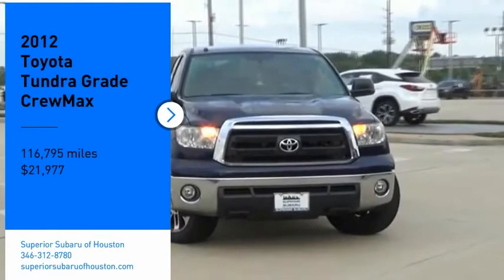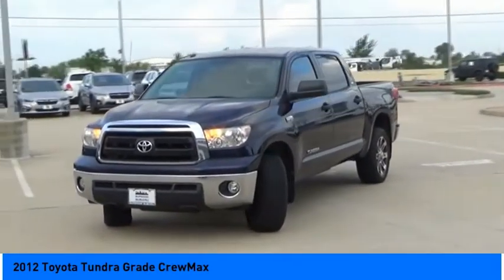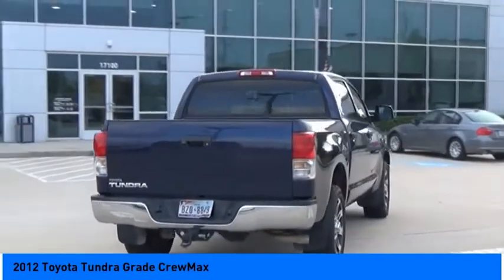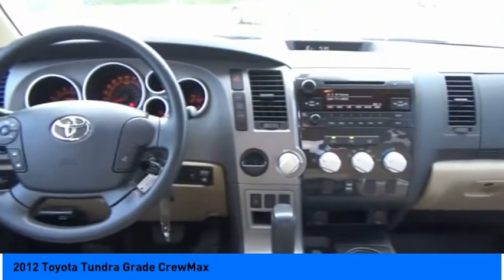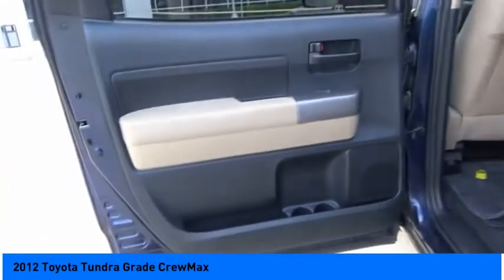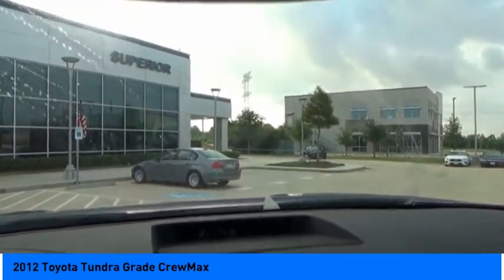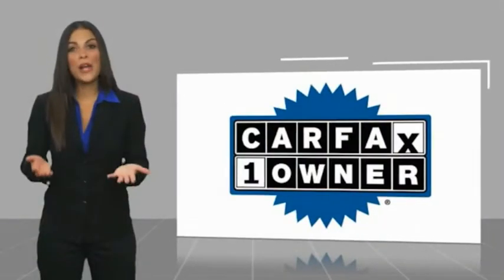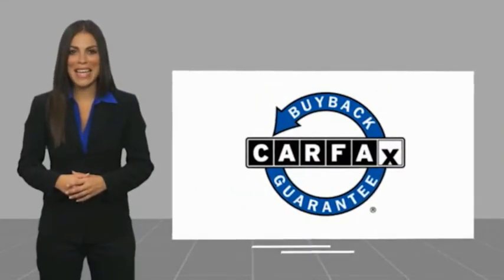2012 Toyota Tundra Jersey Village TX S6324A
2012 Toyota Tundra Grade CrewMax

NOW OPEN! TO KEEP YOU SAFE, DELIVERY AVAILABLE! BUY ONLINE-TEXT-EMAIL-CHAT-PHONE AND WE CAN DELIVER YOUR NEXT VEHICLE TO YOUR DOOR! FROM OUR SALES FLOOR TO YOUR DOOR! ITS THAT EASY! Fully Detailed, Graphite Cloth. Recent Arrival! CARFAX One-Owner. Clean CARFAX.  Awards:  * 2012 KBB.com Best Resale Value Awards Please dont hesitate to call and ask for our Professional Sales Department about any of our New and Used vehicles!!! Welcome to the Family!!! Reviews:  * If you need a tough and rugged truck that knows how to pamper its occupants, the 2012 Toyota Tundra is worth checking out. With the right configuration, the Tundras payload exceeds one ton and towing capacity can go to 10,400 pounds. Source: KBB.com